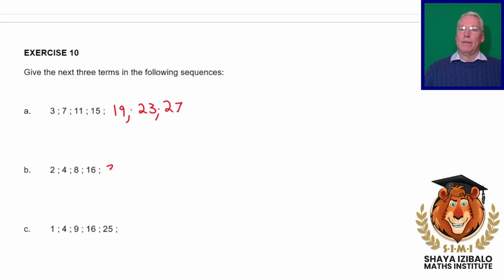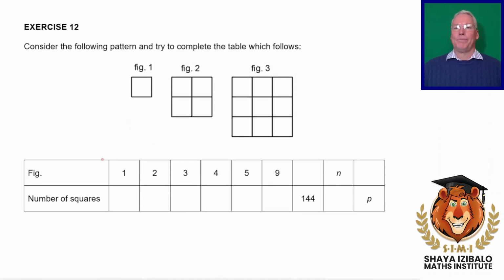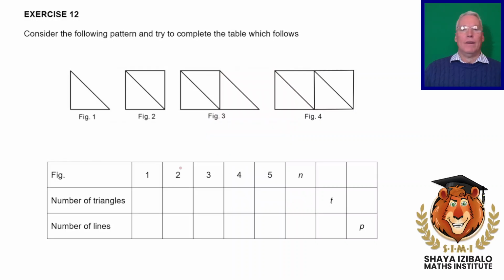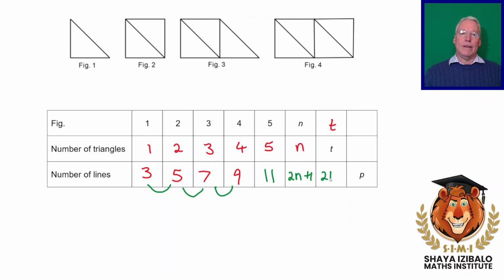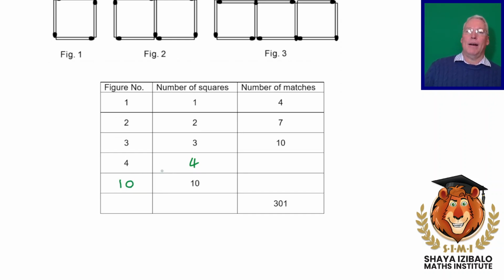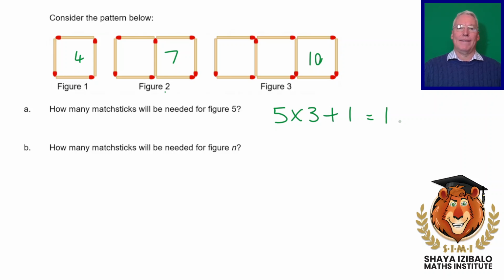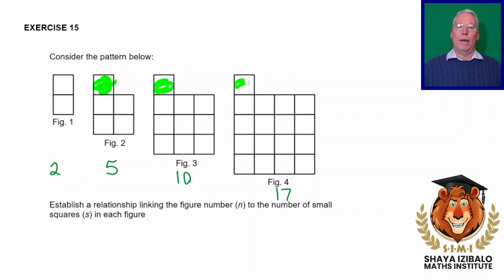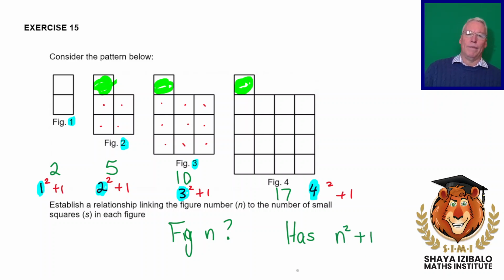Gr 8 Patterns 6